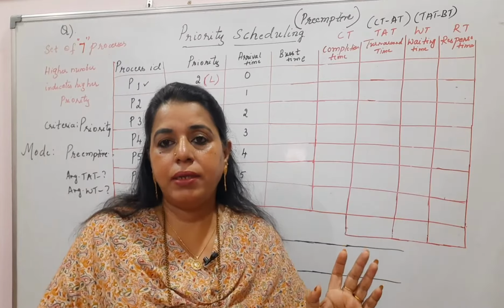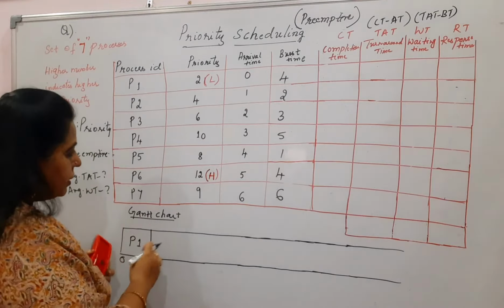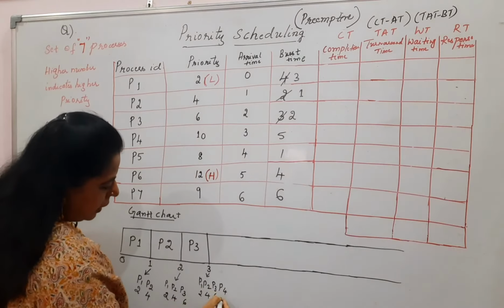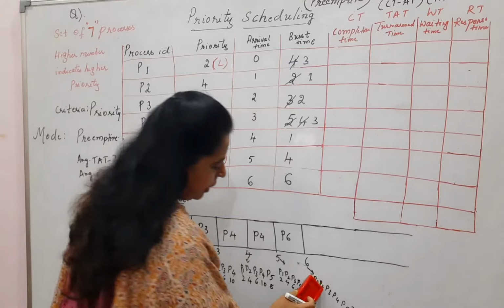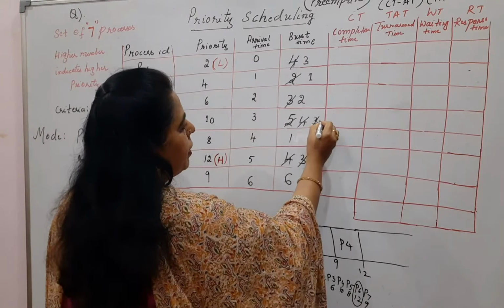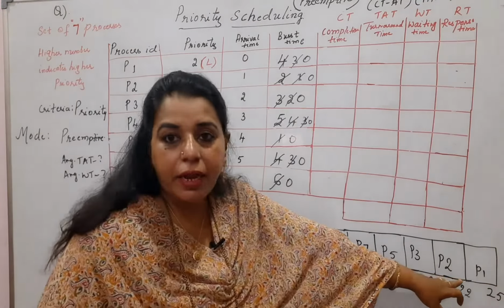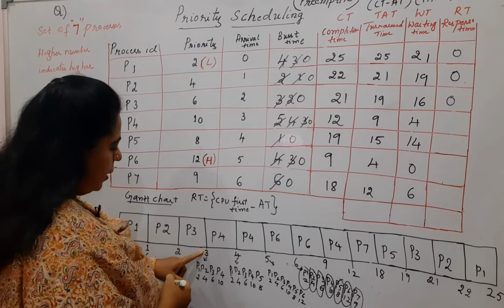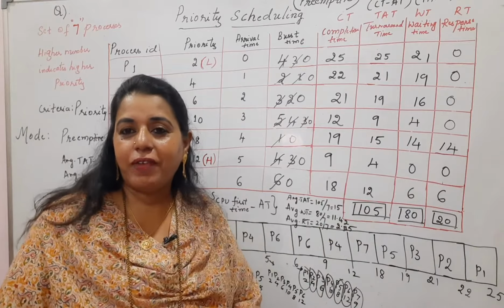Lec16:Priority Scheduling (Preemptive)